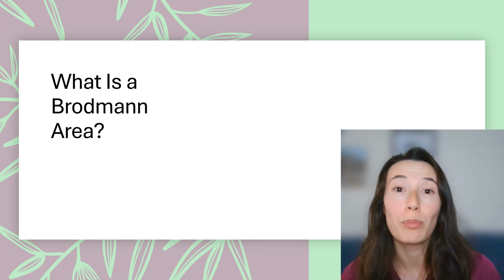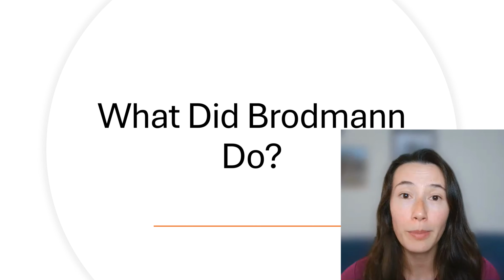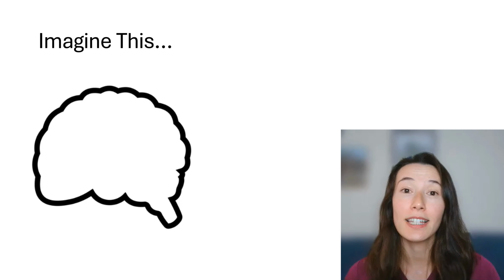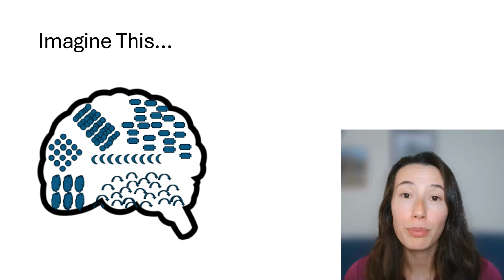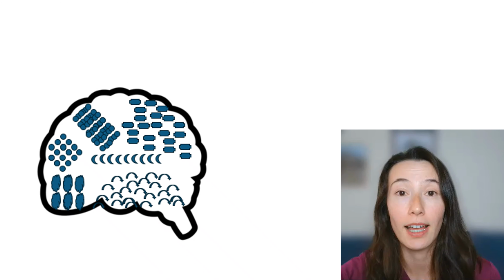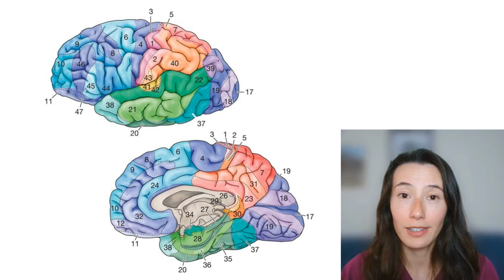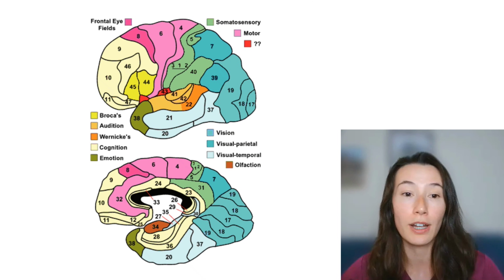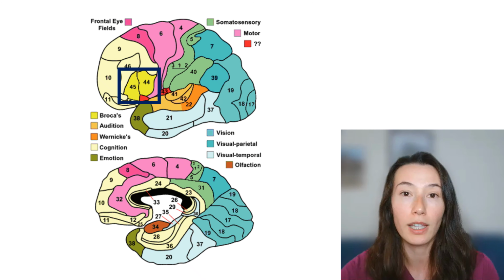What are Brodmann Areas? Physical Therapist Explains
Ever wondered what are Brodmann areas? In this video, I’ll explain what Brodmann areas are, how they divide the brain, and why they’re important in understanding brain function and neurological conditions.

This breakdown is perfect for PT and PTA students preparing for the NPTE, OT and nursing students studying neuroanatomy, med students reviewing cortical regions, and anyone interested in how different parts of the brain control movement, sensation, and speech.

You’ll learn:

- What Brodmann areas are and who identified them
- How different areas correspond to brain function (motor, sensory, visual, auditory, etc.)

Want more NPTE content LIKE THIS?

👍 Like this video if it helped you understand what a Brodmann area is.